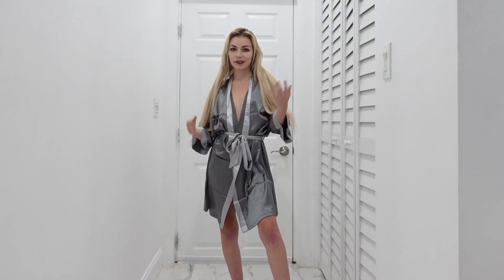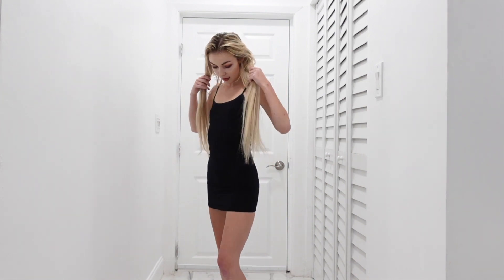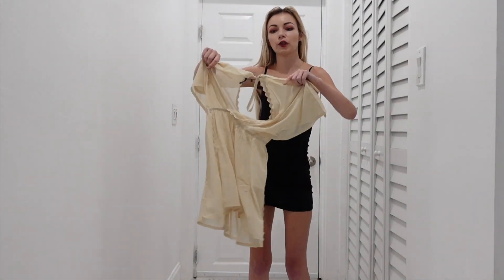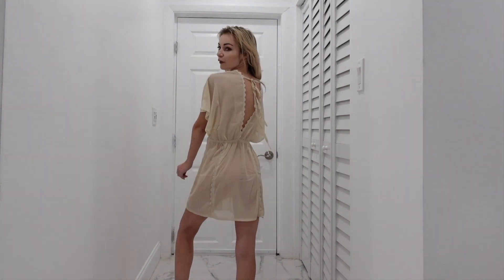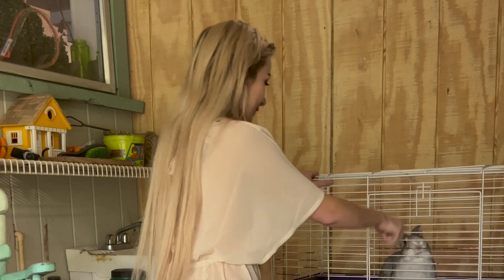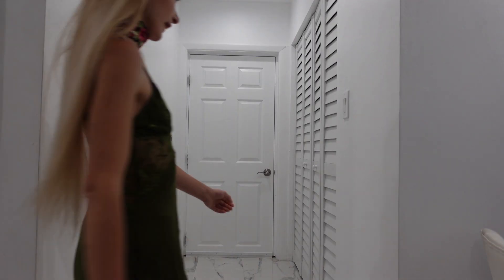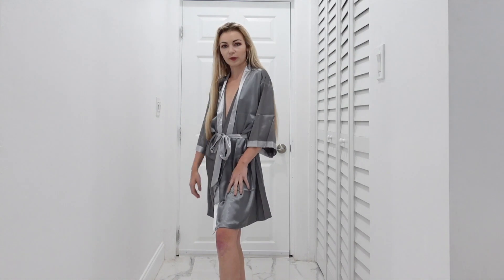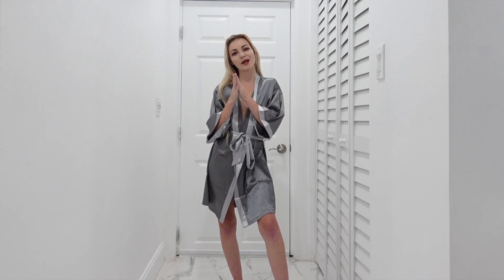lingerie try on haul for every mood lol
I love mixing up my lingerie style !! Hbu?